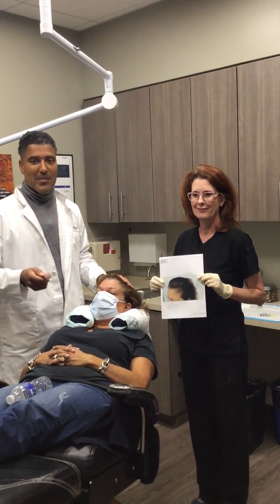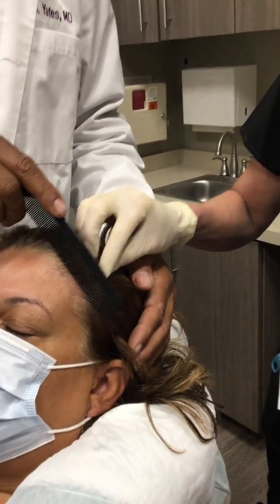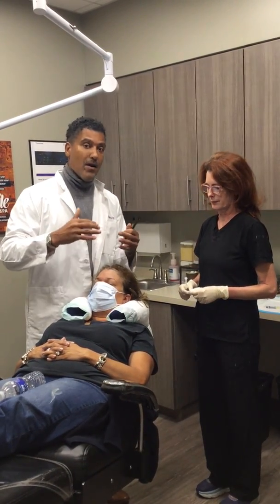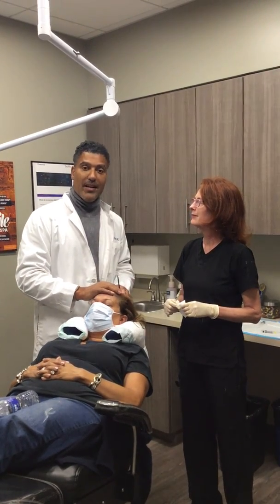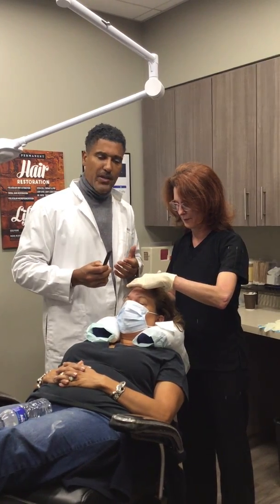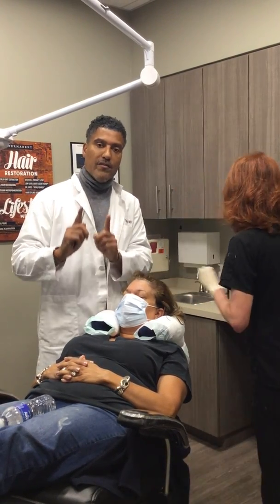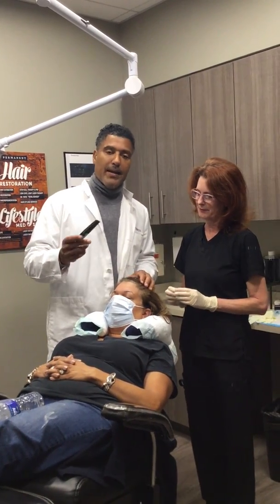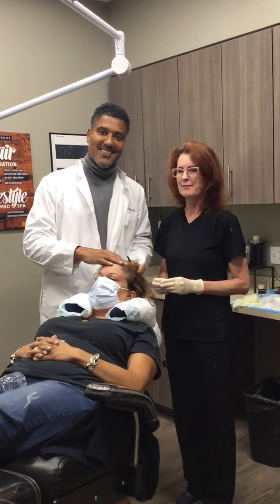Exosome Treatment for Hair Loss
Dr. Yates is the first in Chicago to offer Exosome treatment for hair loss.  These Super Powerful extracellular vesicles are being shown to rejuvenate and heal much quicker with longer lasting results than other regenerative treatments such as PRP.
Exosomes have anti-inflammatory potential and release high levels of anti-inflammatory cytokines which help regulate the inflammatory response in our body.